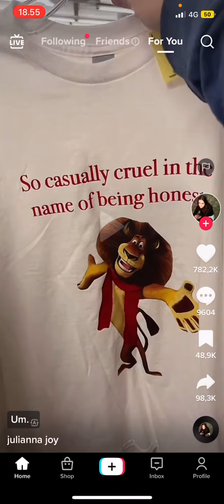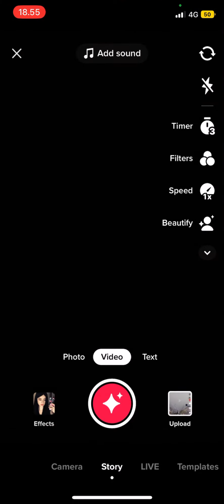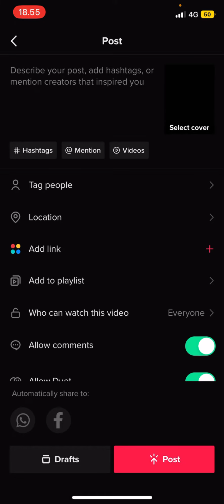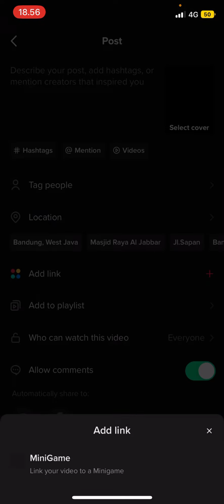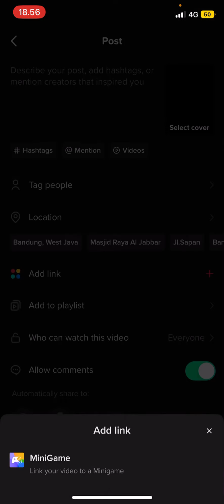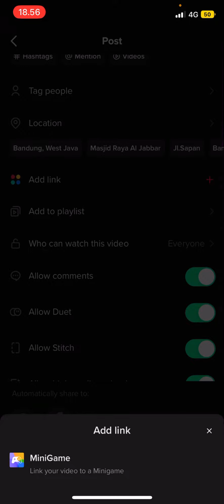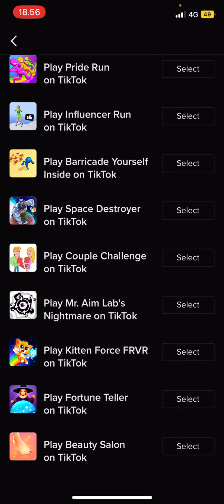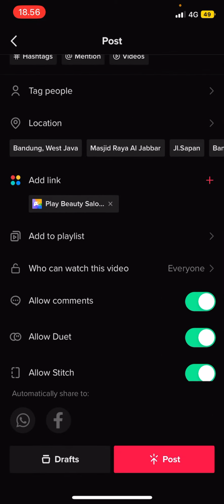~ Unlocking Hidden Features: How to Add Links to Your TikTok Video with Just One Click!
🔥 Welcome back to the channel, tech enthusiasts! 🚀 Ever wondered how to seamlessly add links to your TikTok videos with just one click? In this video, I'll guide you through the process, revealing hidden features that will elevate your content game.

🔗 Unlock the Power of Links in Your Tech Talk Videos
Have you ever wanted to direct your audience to additional content or external sources effortlessly? Look no further! Today, I'll show you a game-changing trick to enhance your TikTok videos.

Adding Links Made Simple
Say goodbye to the hassle of complicated steps. I'll demonstrate the straightforward process of linking your videos with mini-games. By just pressing a button, you can connect your tech talk with exciting mini-games, boosting engagement and keeping your audience hooked.

🚀 Tech Talk Pro Tip: Maximize Engagement with Mini Games
Discover the secrets of linking your videos to mini-games and watch your engagement skyrocket. I'll provide valuable insights and hacks to make your content stand out.

📈 Enhance Your Tech Talk Journey
Follow along as I take you through a step-by-step guide on how to master linking your videos. Learn the art of enhancing your tech talk journey with clickable links and mini-games.

Ready to take your Tech Talk videos to the next level? If you have any questions, drop them in the comment section below, and I'll be thrilled to assist you.

🚀 Elevate your content game now! TechTalk VideoLinking MiniGames ContentCreation 🚀